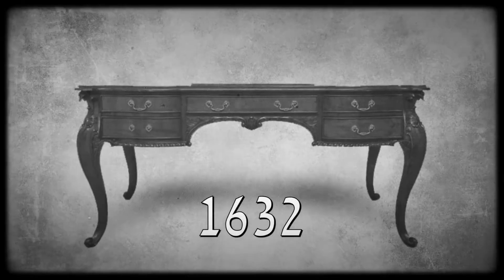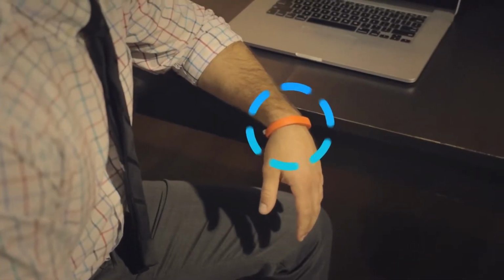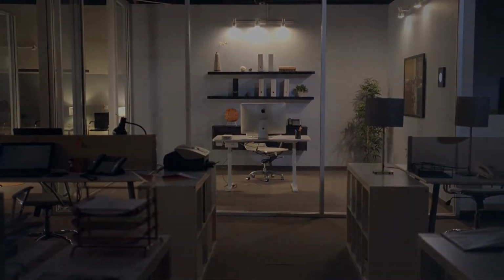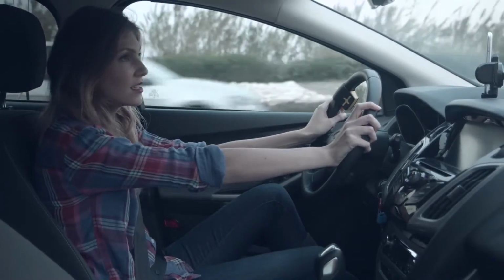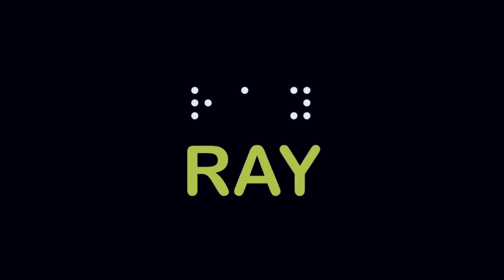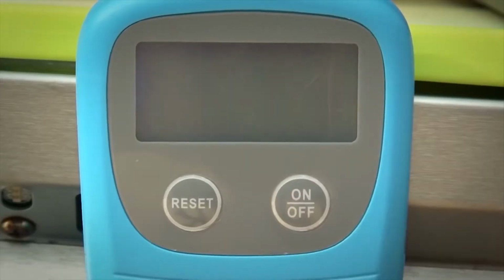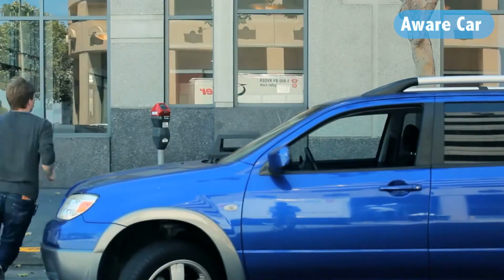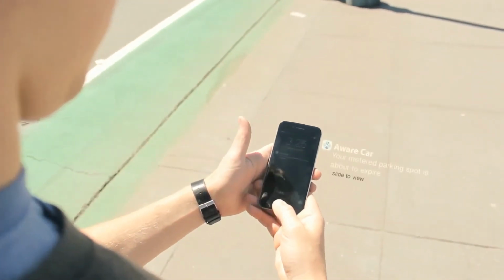5 Cool Things you never knew existed 6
5 Awesome Things you never knew existed...

We Bring the Future to you...